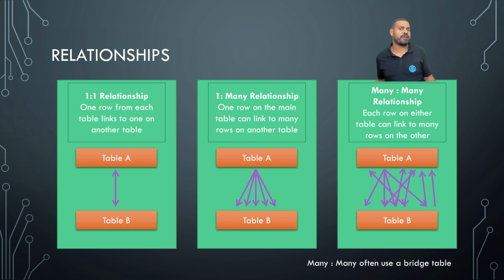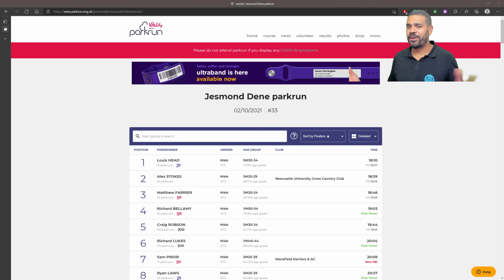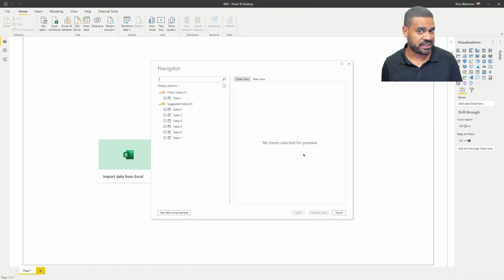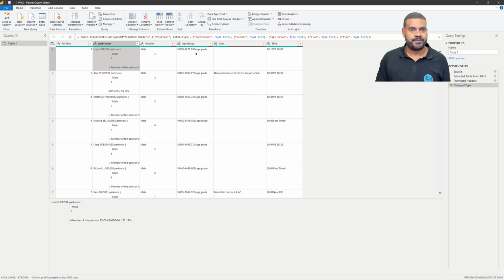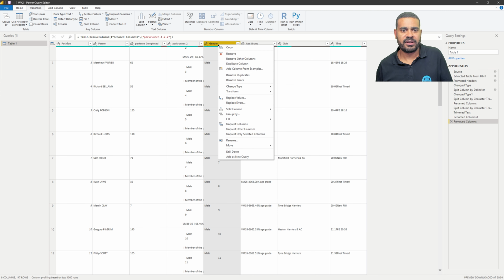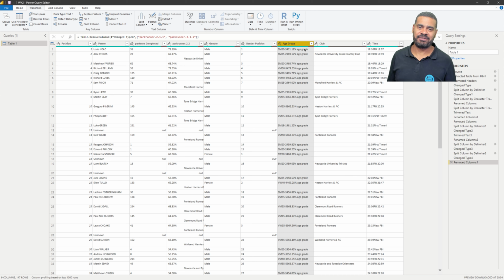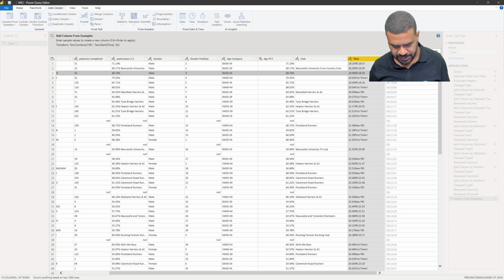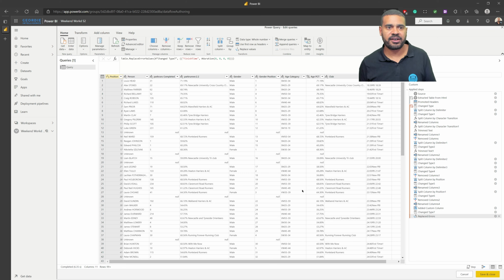WW-02-02-Dataflows - Let your Power BI Flows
When you start to use Dataflows, it can be confusing. There are some things to be aware of that you can use Power BI Desktop to build your dataflows. It is essential to learn what functions will not work in a dataflow. So as you learn M and what works in your dataflows, you know how to optimise your development and streamline getting your data into the Power BI Service.